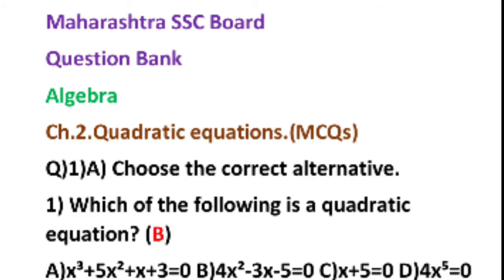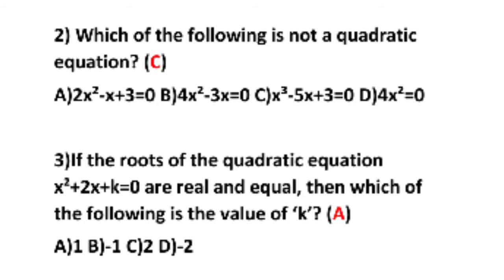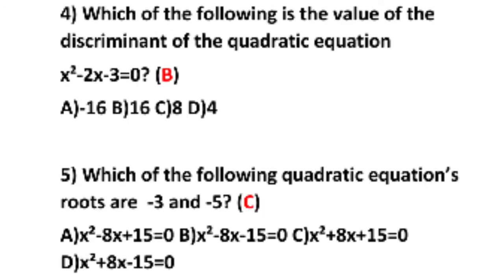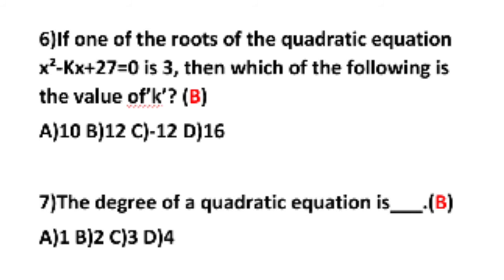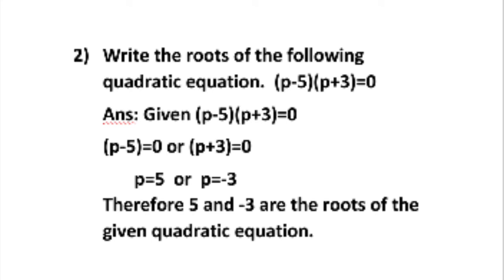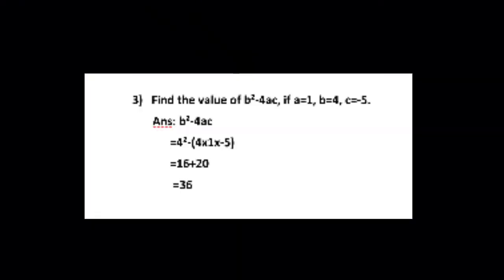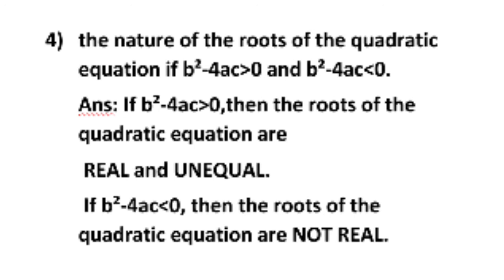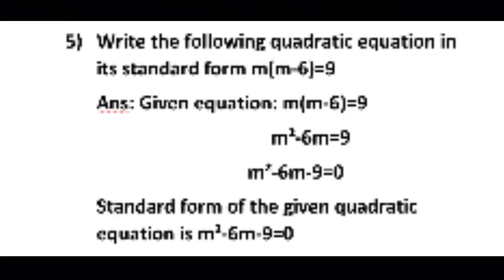Math Magics.5, English medium Question Bank answers,Q.Eqns, 1mark MCQs & questions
Maharashtra SSC Board Question Bank answers.

English Medium Question Bank answers.

Math Magics

English medium answers
Mathematics.

Algebra

Quadratic Equations

Q.Eqns.

1 mark MCQs & questions.